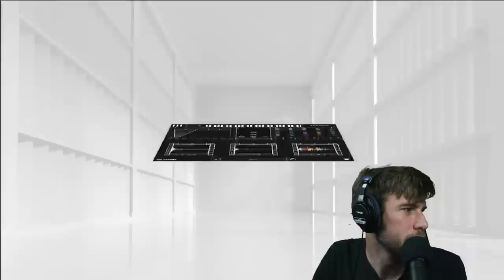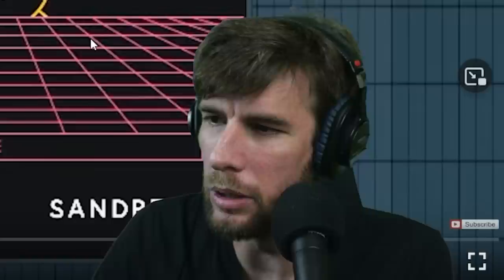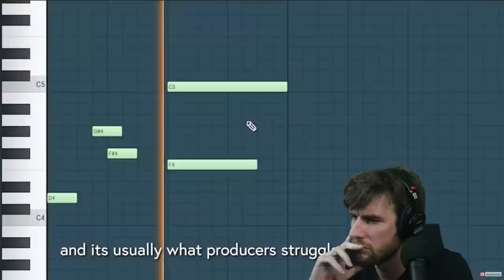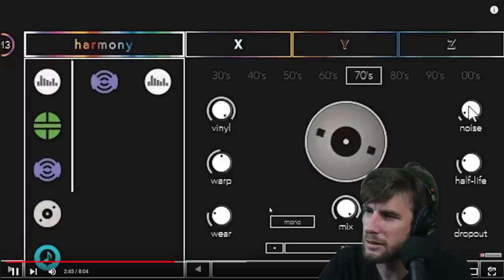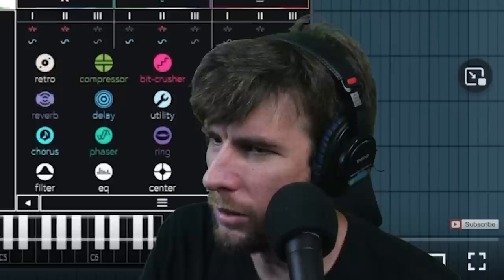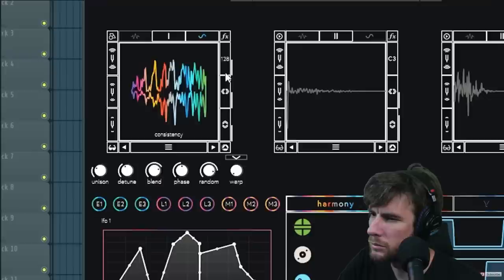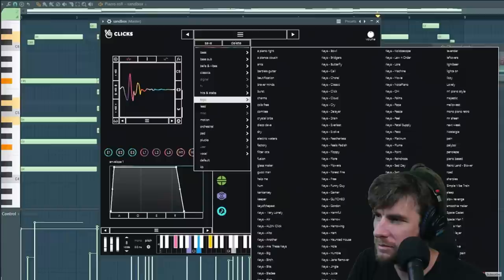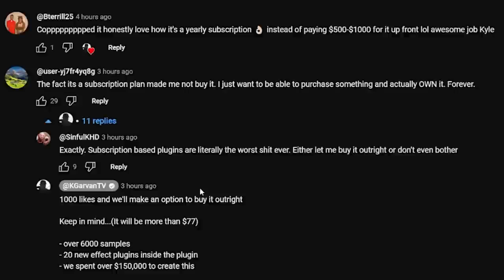Kyle beats new plugin..